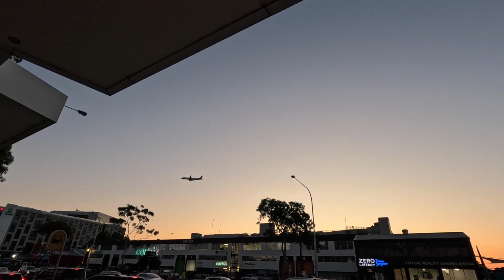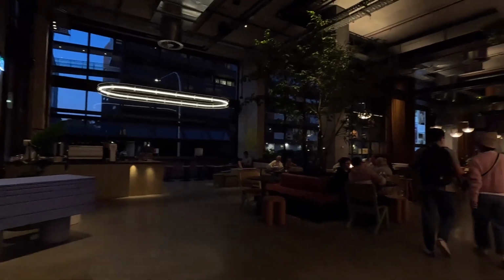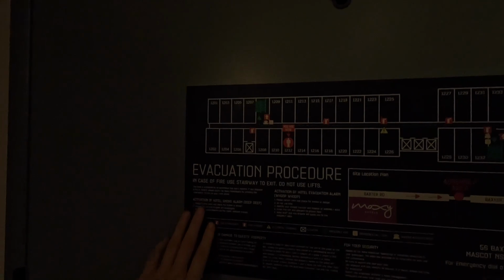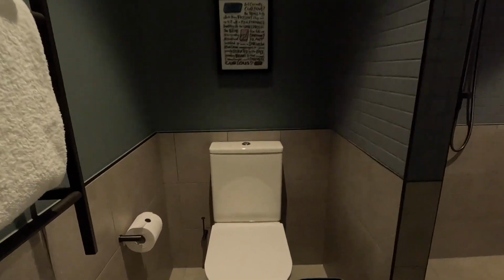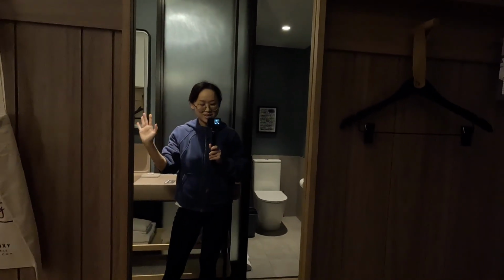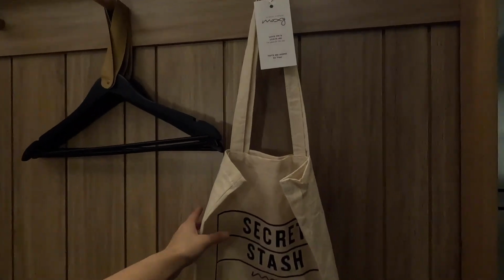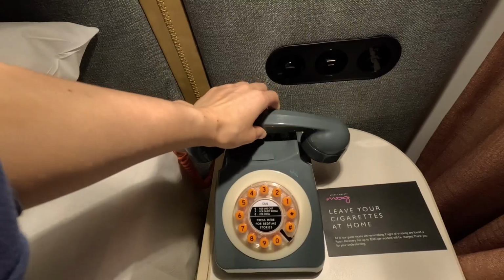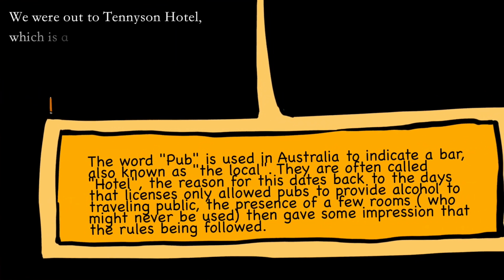Sydney | Moxy Sydney Airport Hotel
Moxy Sydney Airport Hotel Review: Where Style Meets Convenience

Welcome to our exciting Moxy Sydney Airport Hotel review video! Join us as we take you on a journey to discover the perfect blend of style, convenience, and modern design at this vibrant and trendy airport hotel.

✈️ Airport Elegance: Experience the ultimate in airport convenience without sacrificing style. Our video will showcase the Moxy Sydney Airport Hotel's contemporary design, sleek interiors, and the perfect balance of comfort and functionality.

🏨 Comfortable Quarters: Step inside your cozy and well-appointed room, and see how Moxy has redefined the airport hotel experience. We'll explore the chic and comfortable accommodations designed to cater to both business and leisure travelers.

☕️ Social Spaces: Dive into the vibrant social atmosphere of the hotel's communal areas, where you can work, relax, or mingle with fellow travelers. We'll highlight the lively lobby, the stylish bar, and the fun-filled common spaces that set Moxy apart.

🍽️ Dining Delights: Discover the hotel's dining options, offering a range of delectable dishes and drinks to satisfy your cravings. Whether you're in the mood for a quick bite or a full meal, Moxy has you covered.

✨ Personalized Service: Experience the friendly and attentive service that makes Moxy Sydney Airport Hotel stand out. We'll showcase the staff's commitment to ensuring a seamless and enjoyable stay.

🌆 Sydney Adventures: If you have a layover or some extra time to spare, we'll provide you with tips and recommendations for exploring the nearby attractions and sights.

Join us as we explore Moxy Sydney Airport Hotel and uncover the perfect blend of style and convenience for your next trip. 🌟✈️